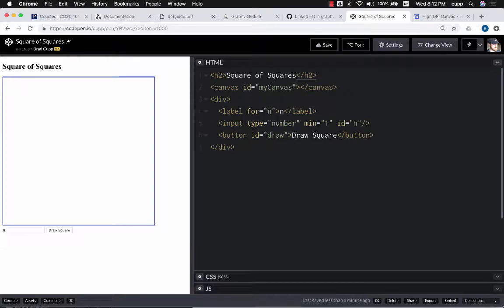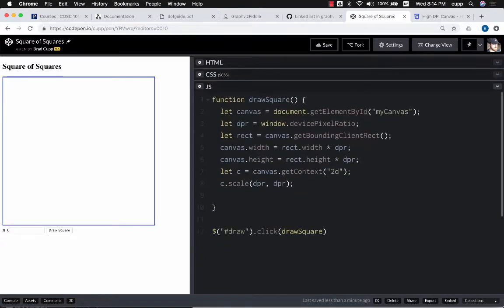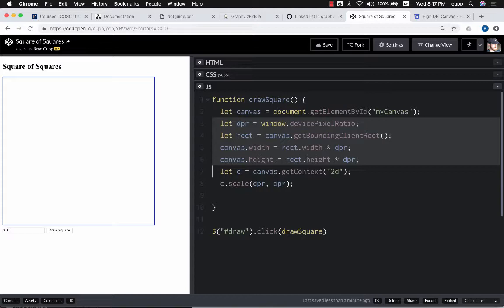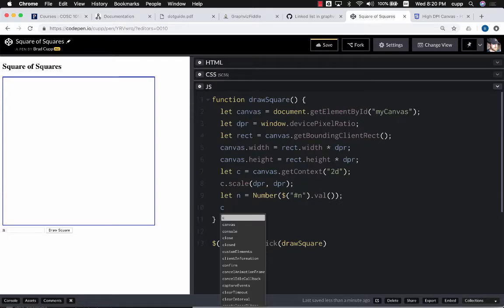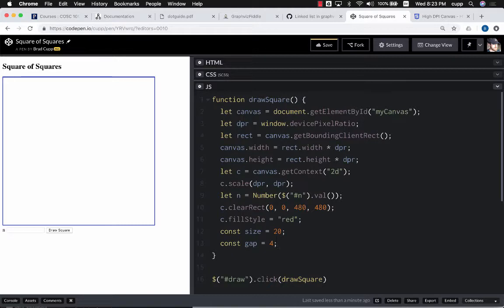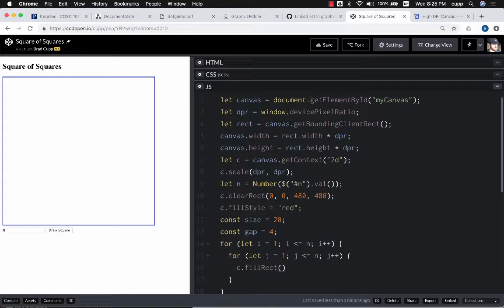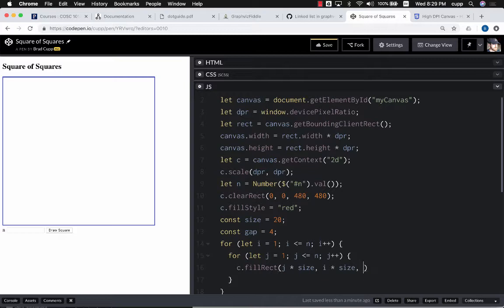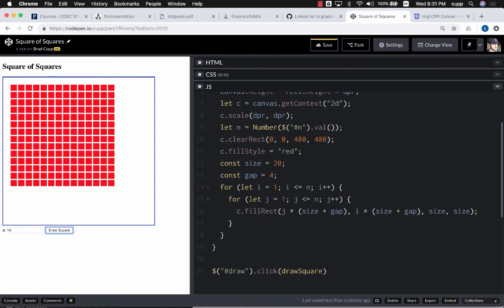Square of Squares: Writing the Code